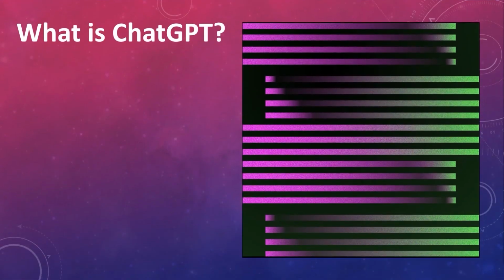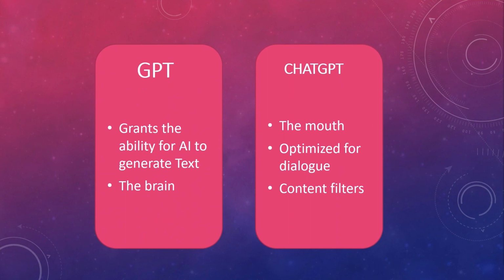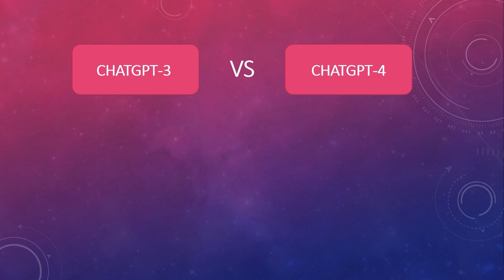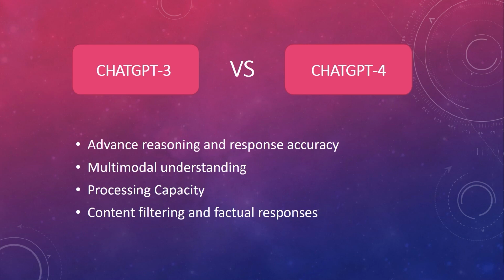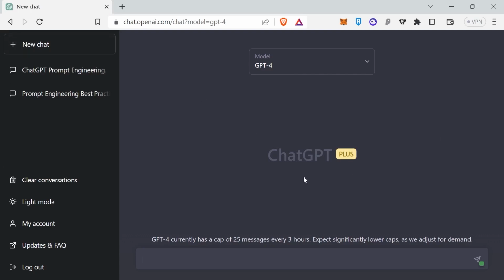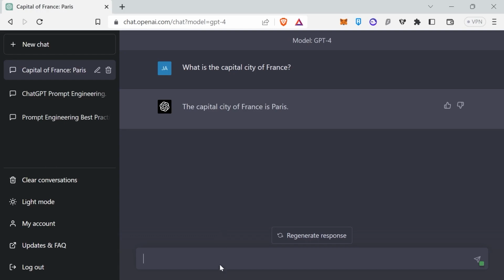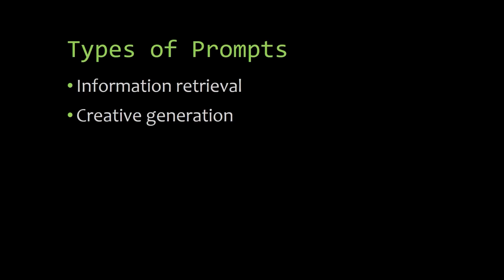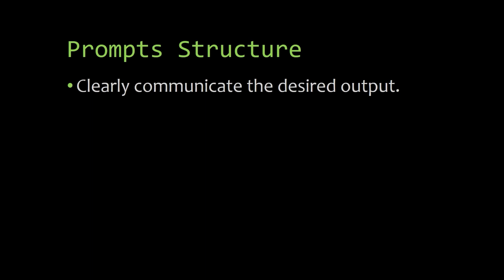Mastering GPT Prompt AI Engineering for Powerful Language Generation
In this exciting tutorial on GPT Prompt AI engineering, you will learn the secrets of harnessing the power of language generation using OpenAI's GPT models. 🚀

🔹 Unlock the full potential of GPT models and explore the fascinating world of natural language processing.
🔹 Discover how to create powerful and engaging prompts that generate compelling responses.
🔹 Dive into the techniques of prompt engineering and learn how to fine-tune your prompts for optimal results. 💡
🔹 Gain hands-on experience with real-world examples and practical exercises to reinforce your understanding.
🔹 Learn the best practices for refining your prompts and troubleshooting common challenges.
🔹 Get valuable insights and tips from expert instructors who have mastered the art of GPT Prompt AI engineering.

Level up your language generation skills and unleash the creativity of GPT models with this comprehensive tutorial. Join us on this journey and become a master of GPT Prompt AI engineering! 💪✨